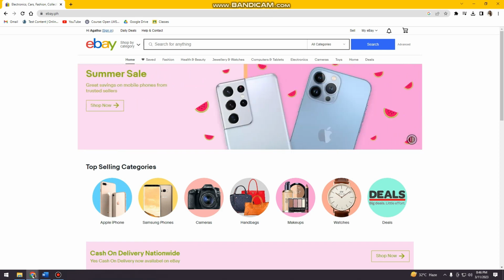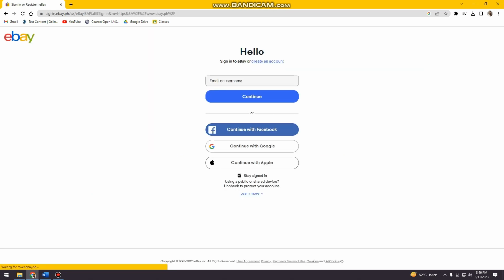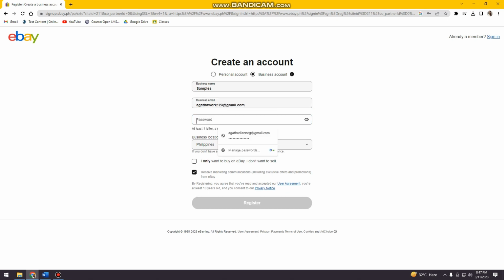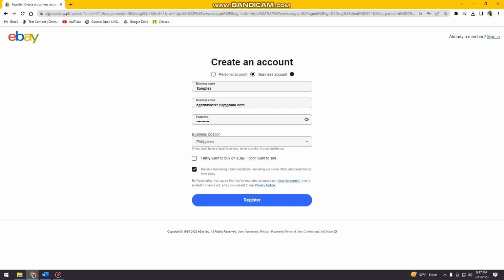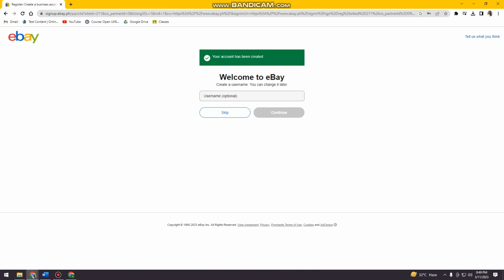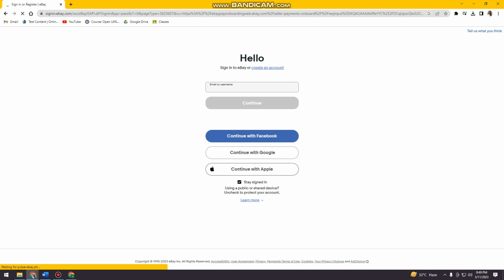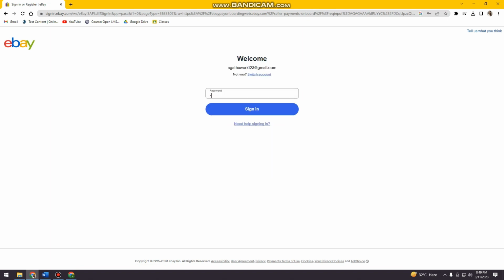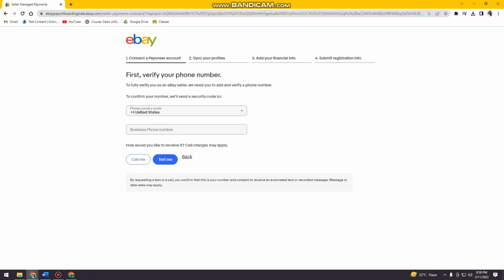How To Make A Business Account on eBay (2023 Update) | Create Seller Account eBay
How To Make A Business Account on eBay (2023 Update) | Create Seller Account eBay. In this video you will learn how to make eBay business account. Step by step instructions on how to create eBay seller account. Learn how create a seller account on eBay with the new 2023 update. 💭 Have a question about this tutorial?